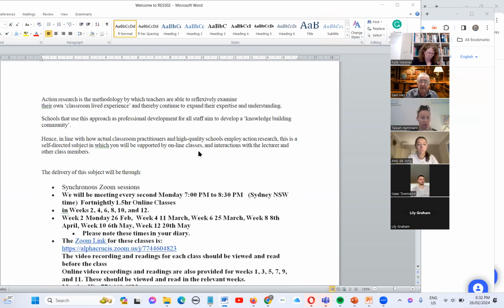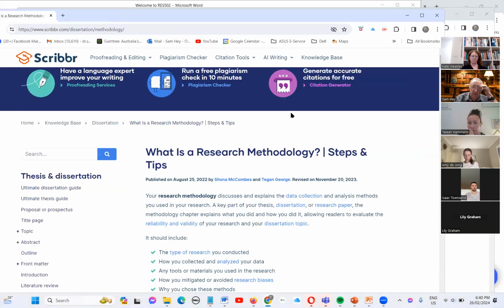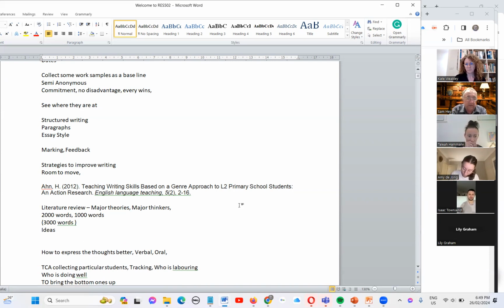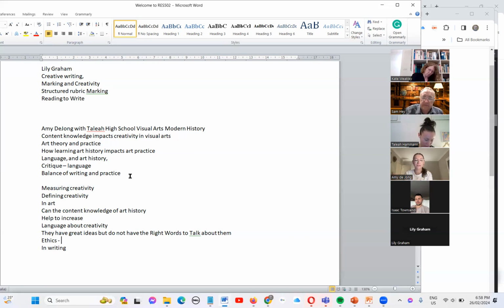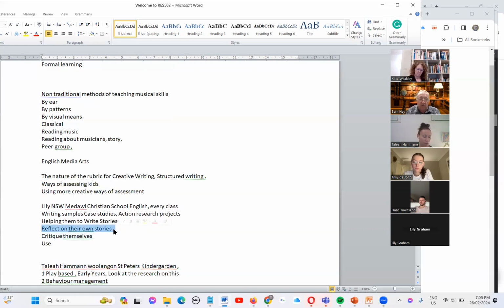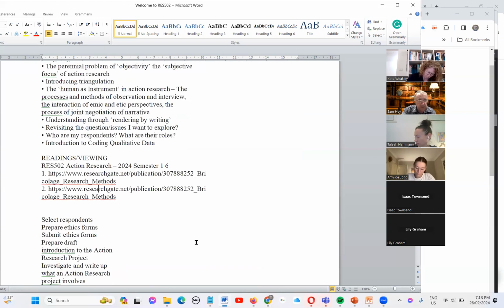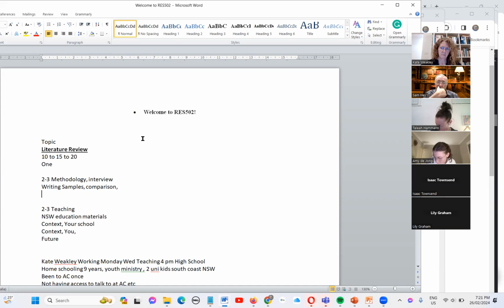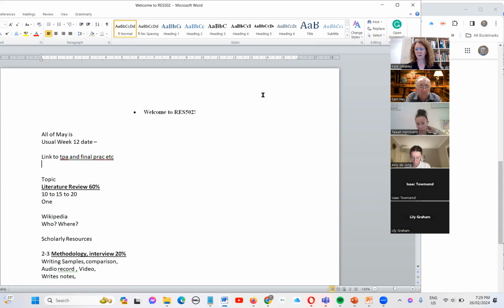Week 2 Masters of Education Research Project Discussion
In this week 2 Masters of Education online Zoom class, Dr Sam Hey introduces some of the approaches to research in education and students respond with their plans and discuss their proposed projects